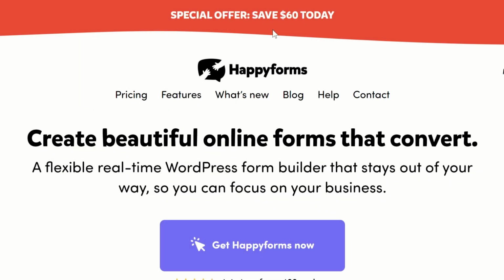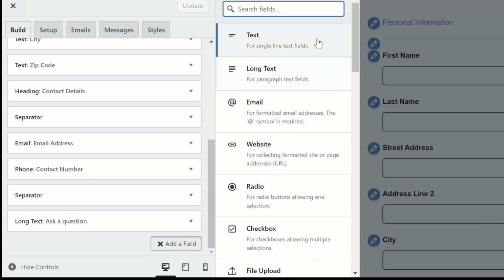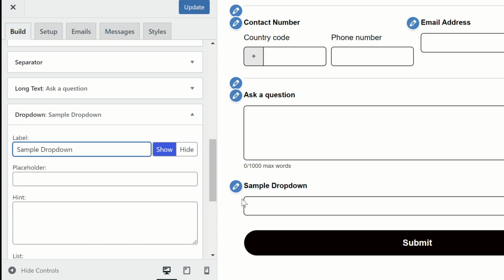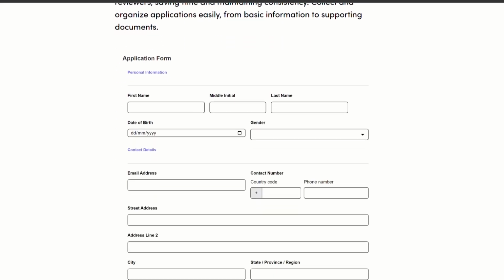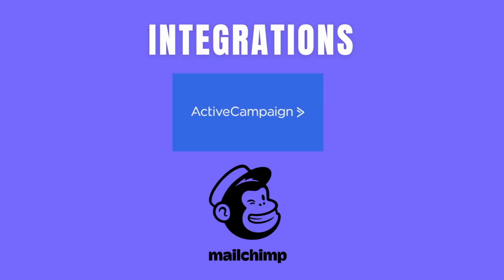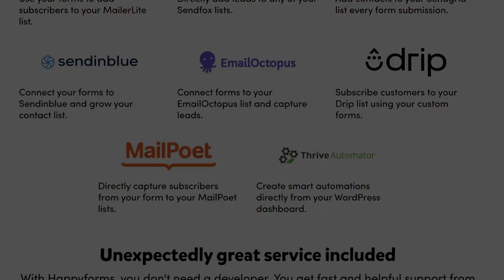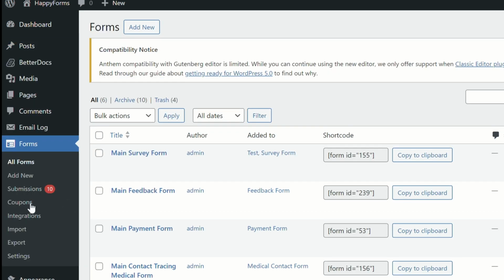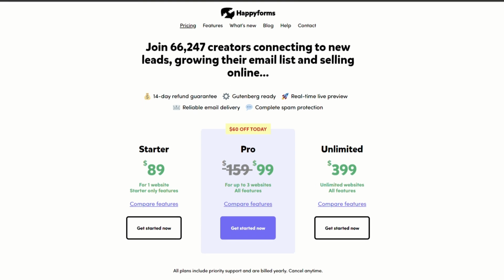Welcome to Happyforms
Welcome to HappyForms! Are you tired of dealing with clunky, complicated form builders for your website? Say goodbye to the hassle and hello to simplicity with HappyForms.

With an intuitive drag-and-drop interface, creating beautiful and functional forms has never been easier. Customize your forms to match your website's design and branding effortlessly. Plus, with real-time previews, you can see exactly how your forms will look as you build them.

Best of all, HappyForms is completely free to use, with premium add-ons available for those who need additional features and functionality.

WordPress Form Builder Plugin
Drag & Drop Form Builder
Active Campaign Forms
Mailchimp Forms
Stripe Integration
Zapier Integration
AWeber Integration
Contact Forms
Survey Forms
Payment Forms

So why wait? Join thousands of happy users and simplify your website forms with HappyForms today. Get started now and experience the joy of stress-free form building!